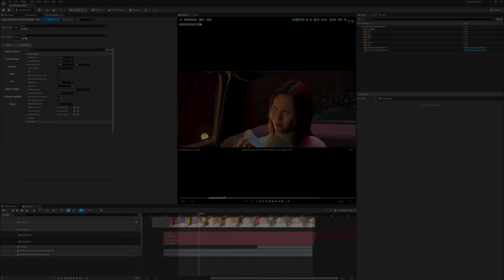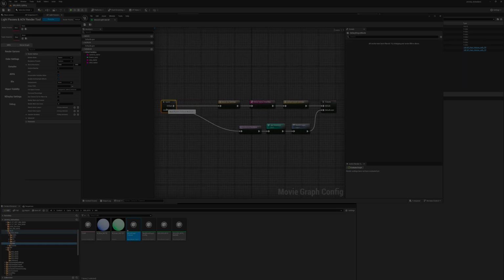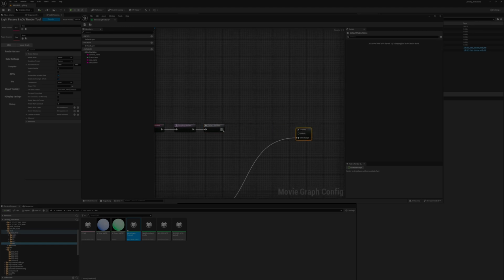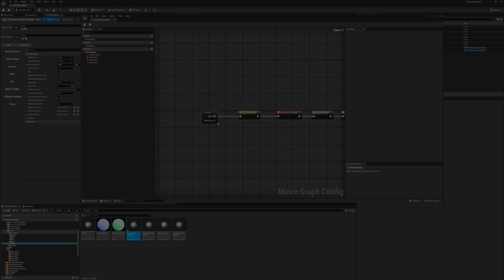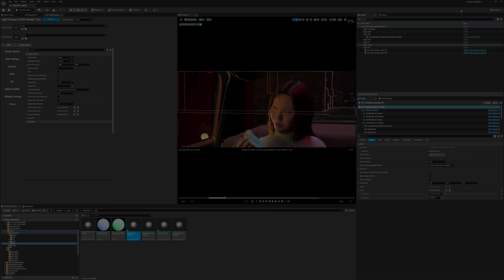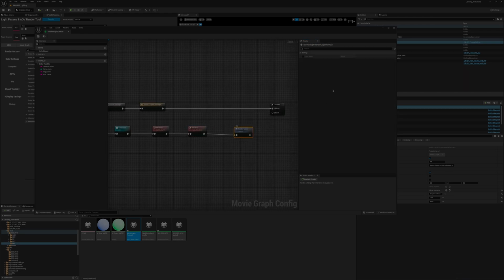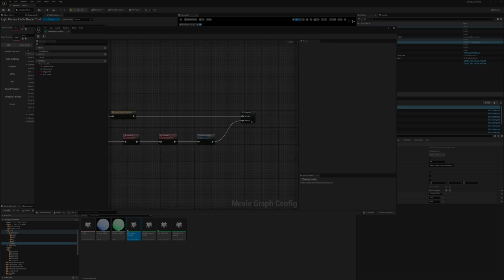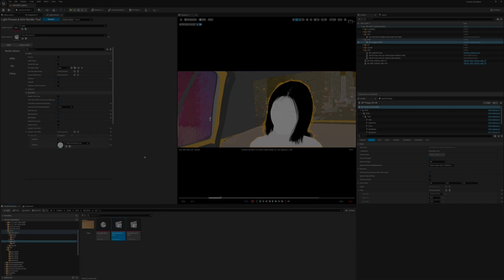Render Layers, AOVs & Light Passes in Unreal Engine - Light Passes & AOV Movie Graph Tutorial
Create a procedural and reusable render setup that you can use with the Light Passes & AOV Widget to get what YOU need out of your renders.

More in-depth look at how to use the Movie Graph with the Light Passes & AOV Widget

Timestamps
Into - 0:00
Creating a Movie Graph- 0:30
Input/Globals Branch - 0:55
Second Input Branch - 2:10
Collections - 3:03
Modifers - 4:00
Render Layer 1- 4:20
Branching Render Layer 2 - 4:30
Light Passes & AOV Setup - 5:00
Seeing the Passes - 5:43